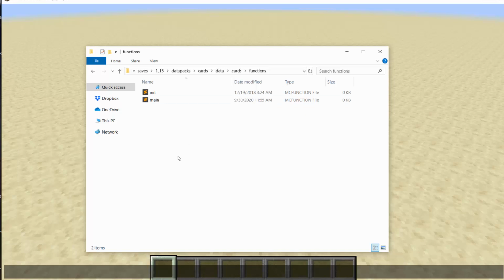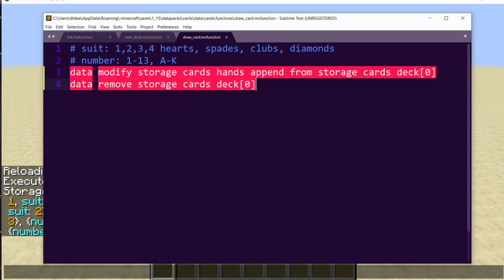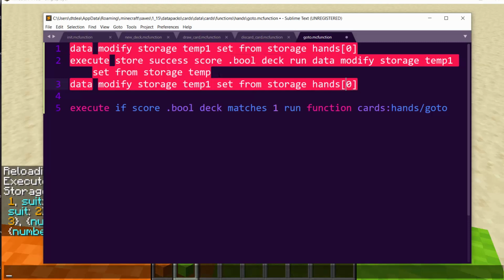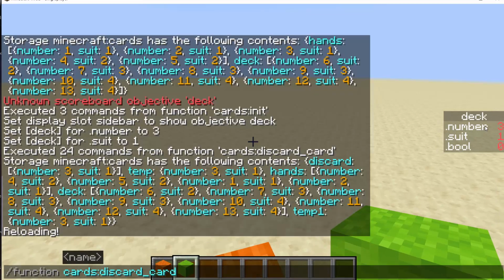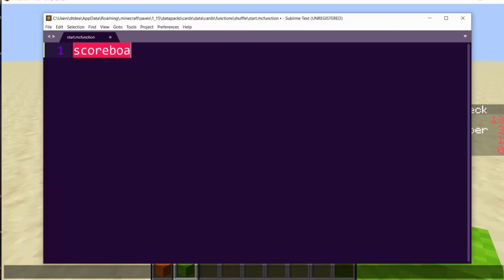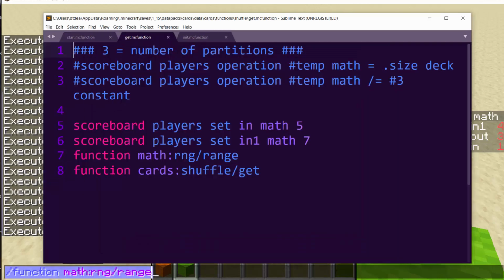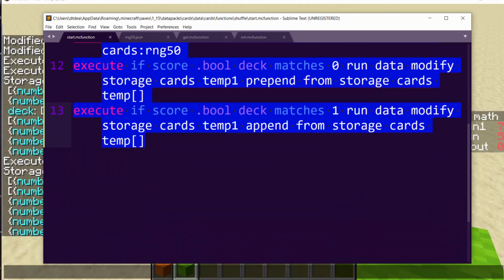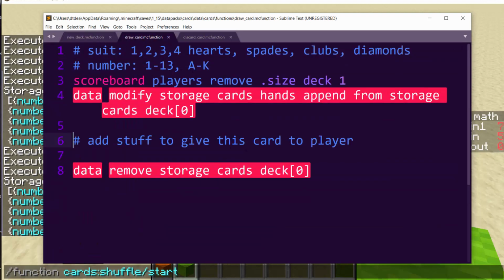Minecraft Deck of Cards Tutorial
We cover everything you need to handle decks of cards in Minecraft. Making a deck, drawing a card, discarding a card, and shuffling the deck.

Timestamps:
0:00 - Intro
1:15 - Make a Deck
5:15 - Draw a Card
8:00 - Discard a Card
16:50 - Reset the Deck
20:50 - Shuffle